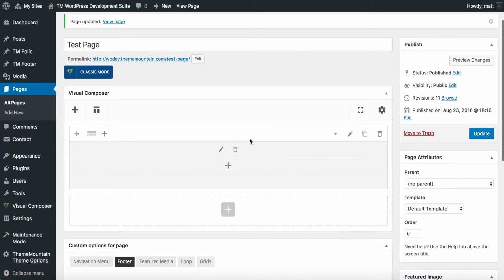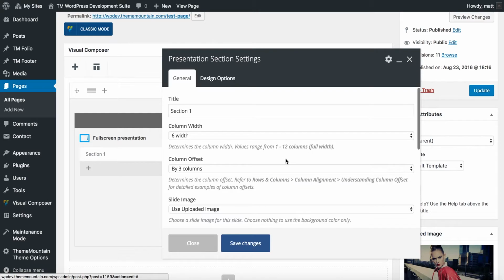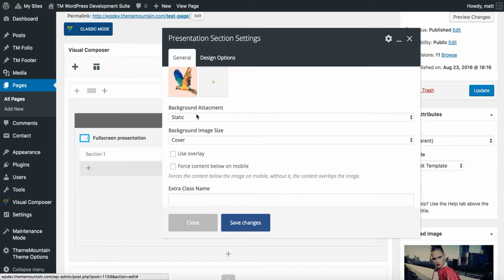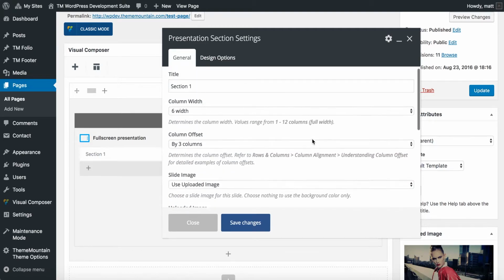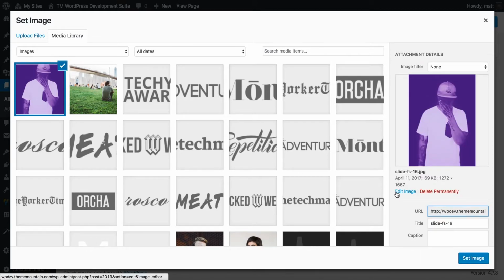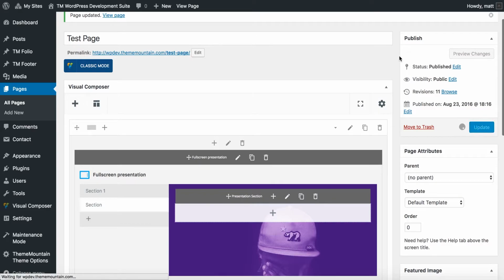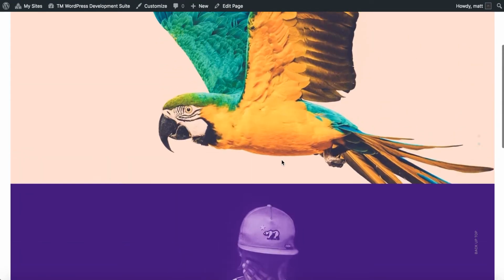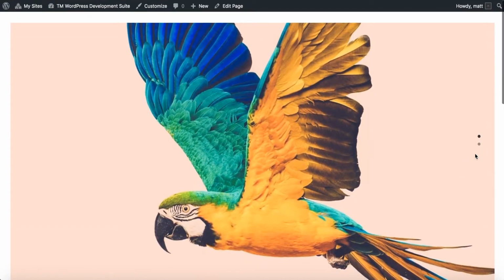Fullscreen Presentation Part 1 - ThemeMountain WordPress